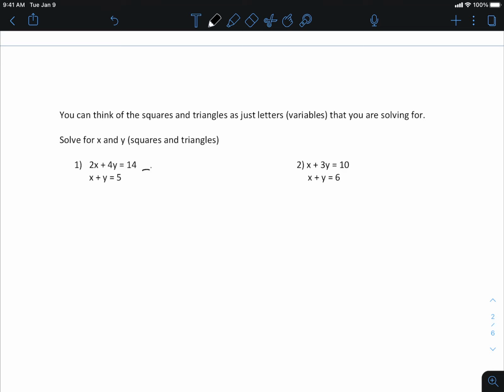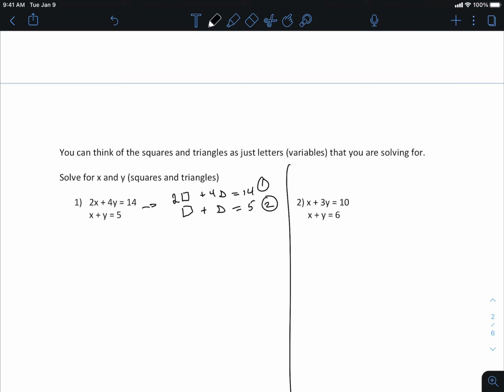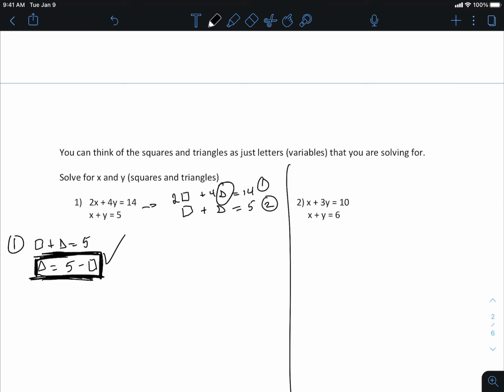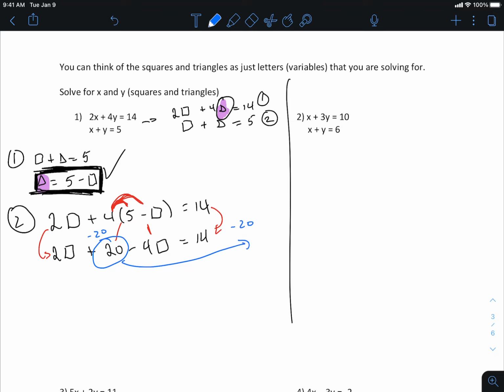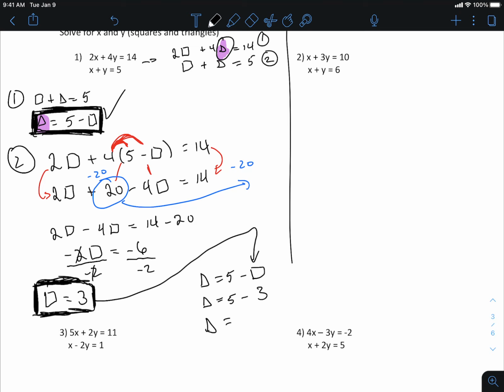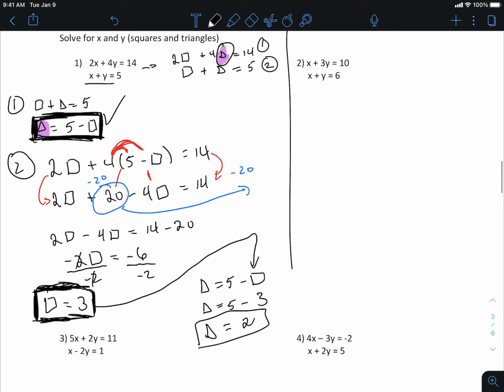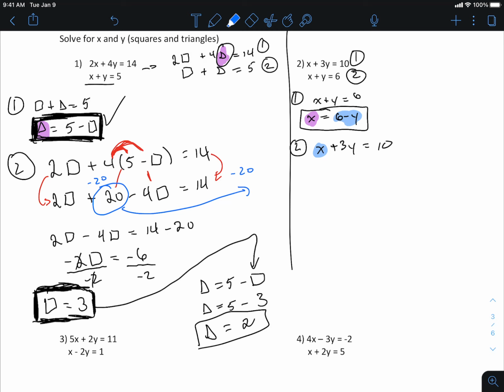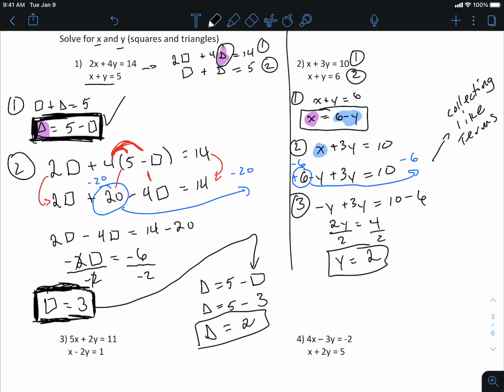Solving for x and y Using Substitution